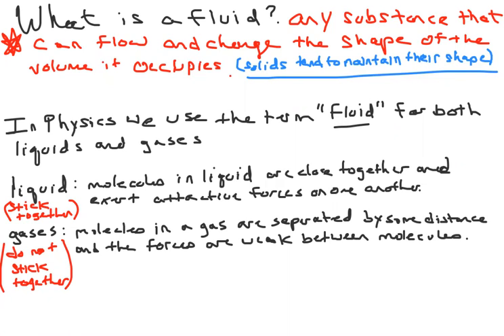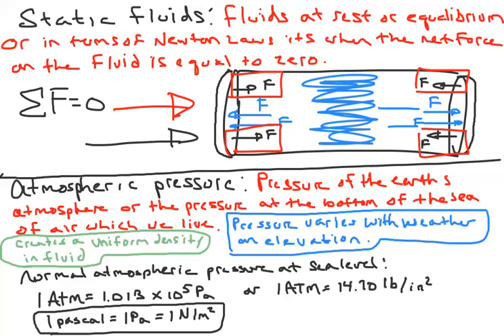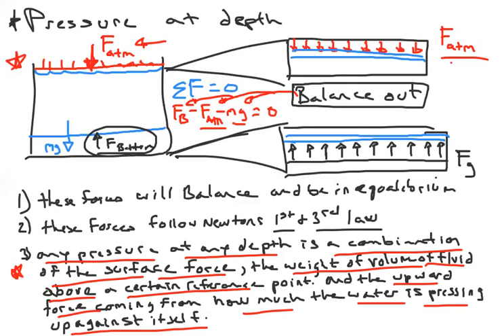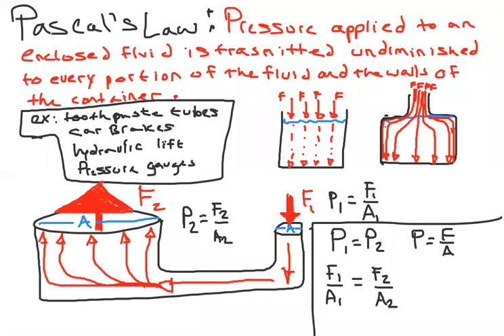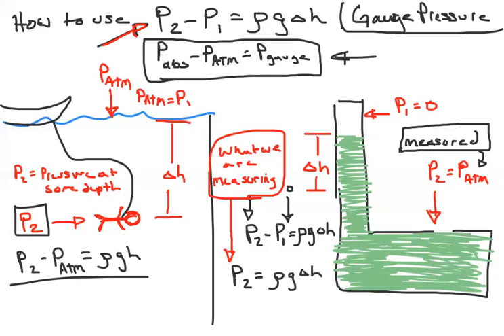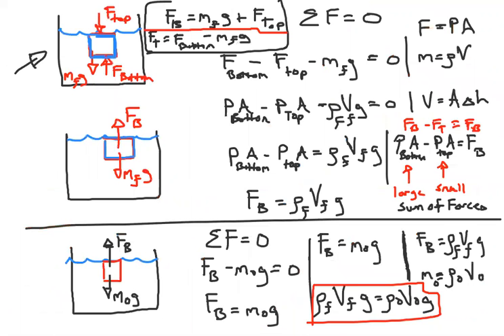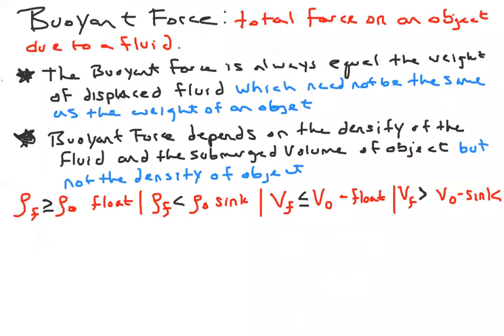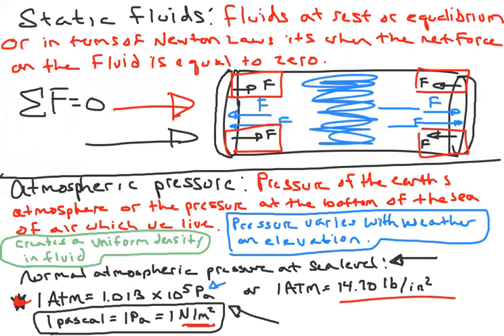Static Fluid Concepts